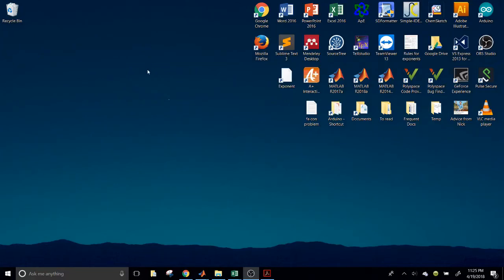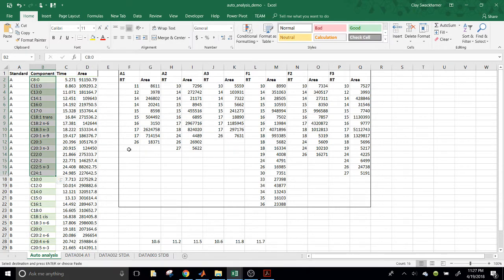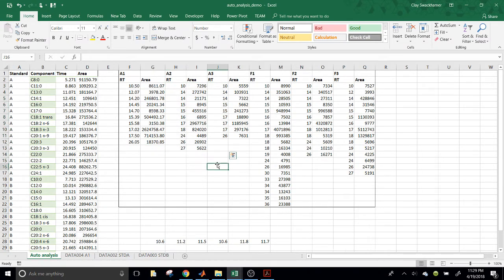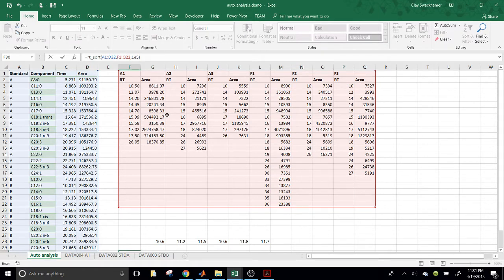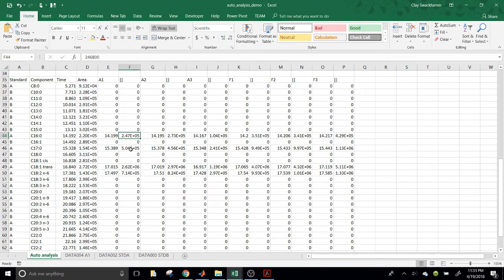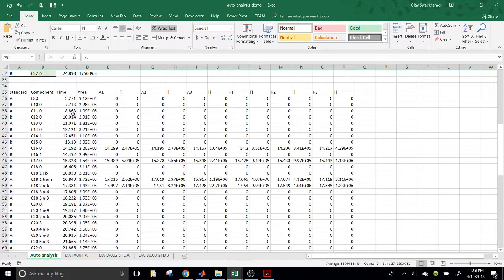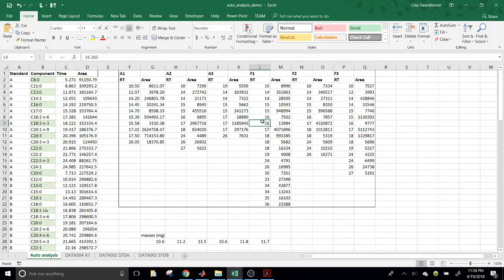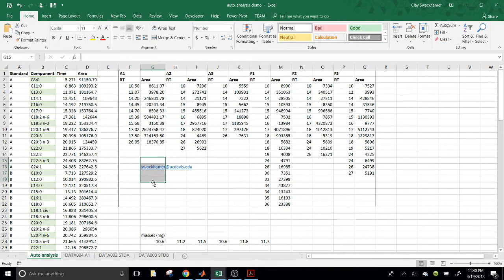Chromatography plugins in Excel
Introducing retention time sorting function rt_sort() and fatty acid concentration calculating function fa_calc()